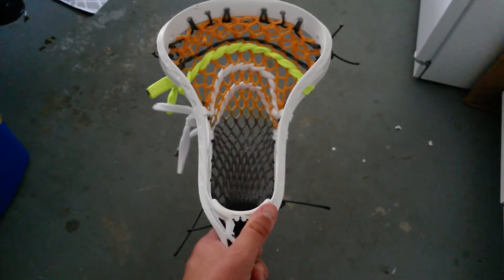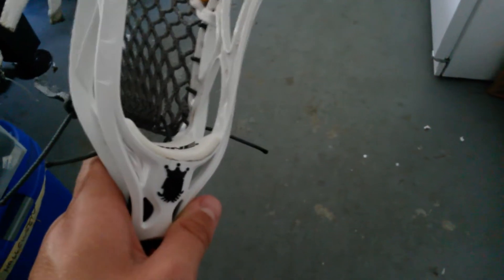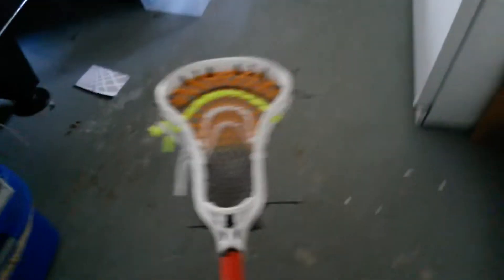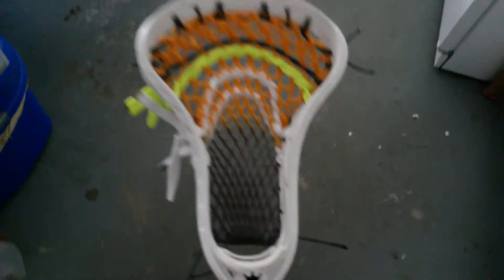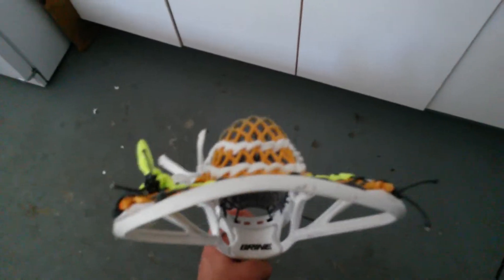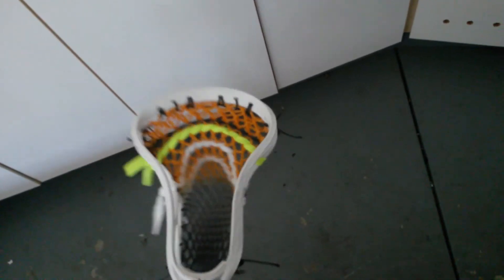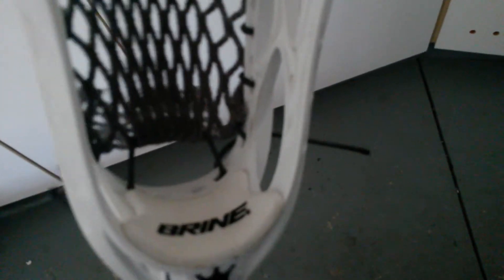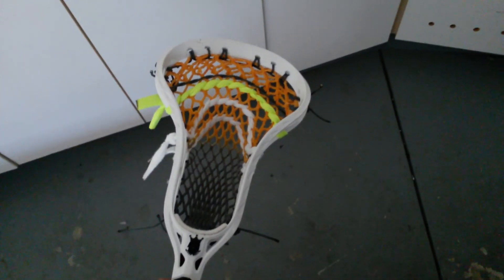Brine Clutch Elite w/ 2 Color Calimesh 2.0 FOR SAL